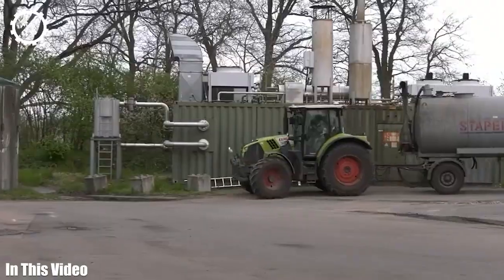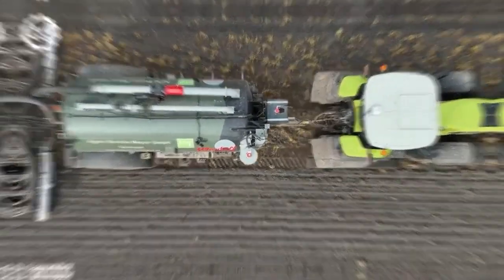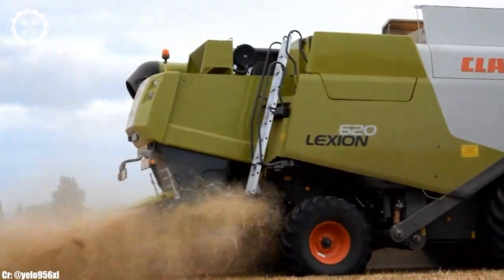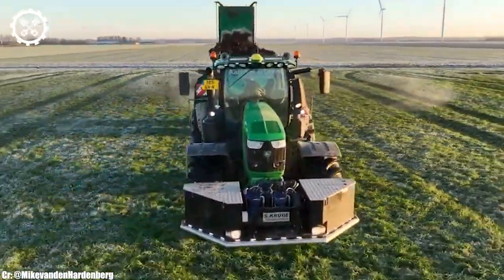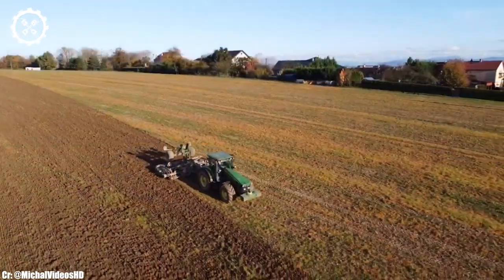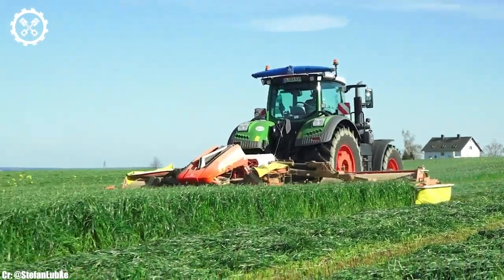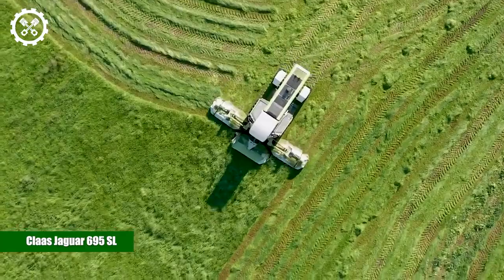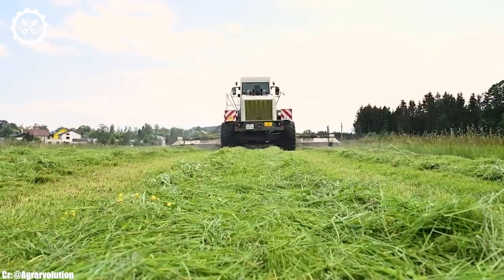200 Incredible Evolution Of Agricultural Equipment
200 Incredible Evolution Of Agricultural Equipment":

Take a journey through time and witness the incredible evolution of agricultural equipment.

We'll explore how the farming industry has transitioned from manual labor and animal-driven machinery to the modern, technology-driven world of today.

The 200 pieces of equipment featured highlight the remarkable changes that have taken place in farming practices over the years.